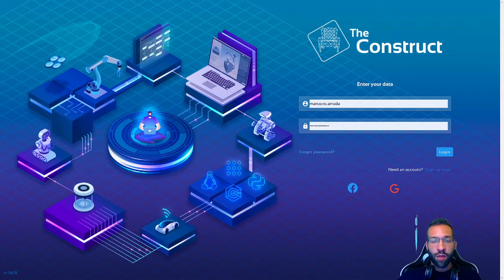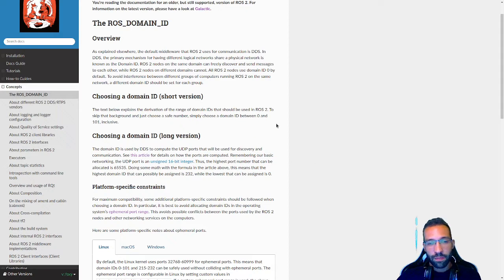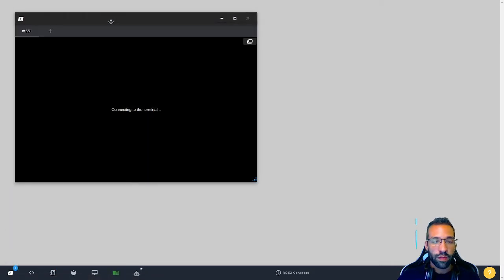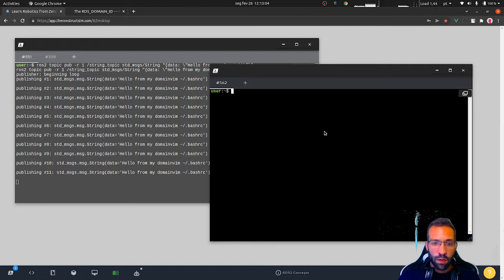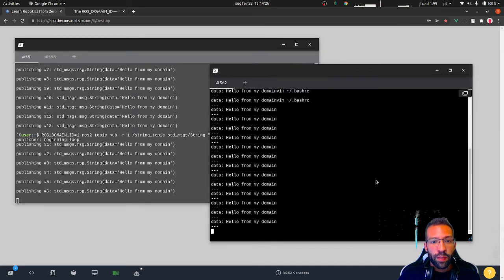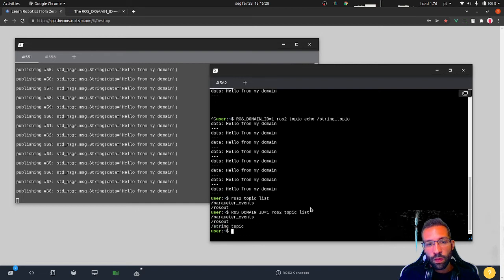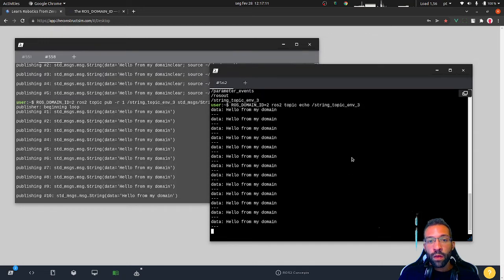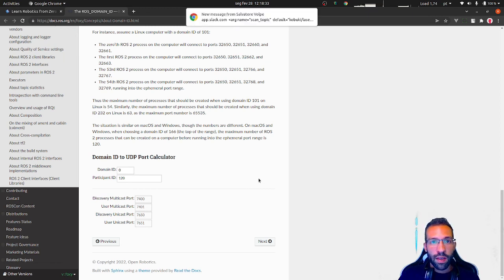Separating ROS2 environments - ROS_DOMAIN_ID // ROS2 Concepts in Practice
In this video you will learn about ROS_DOMAIN_ID, a configuration for ROS2  that allow us to separate different ROS2 environments in the same physical network.

You'll learn:
- How to configure ROS_DOMAIN_ID
- How to have separated ROS2 environments in the same network
- How to launch ROS2 programs in different environments

The 4th ROS Developers Day 2021 registration is now open (ends on June 12)
Don't miss this unique and practical virtual conference featuring the world's top ROS Developers.